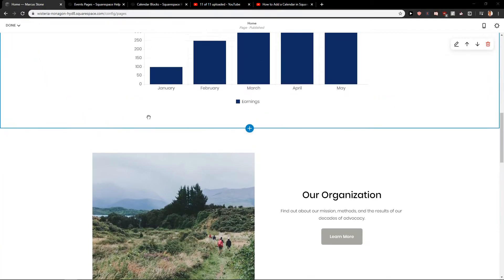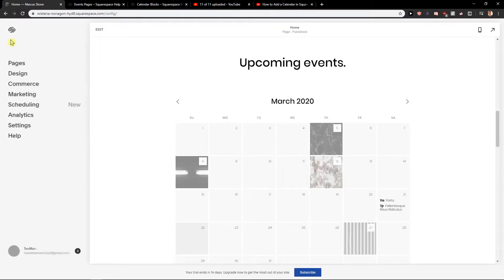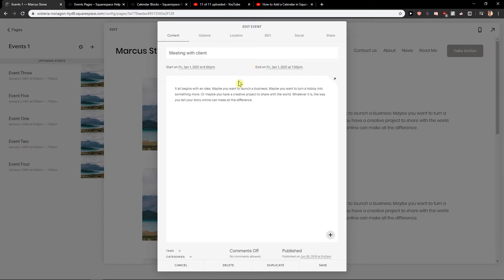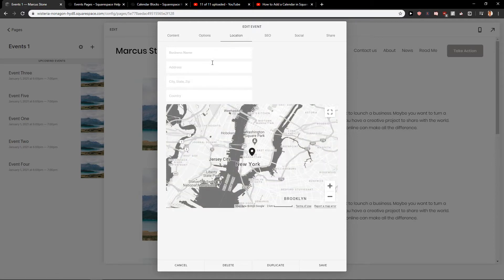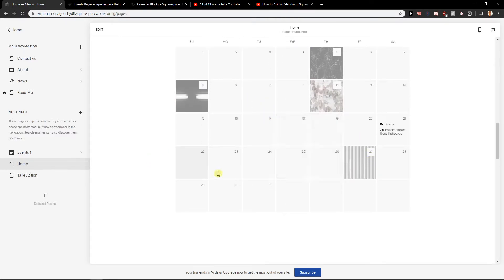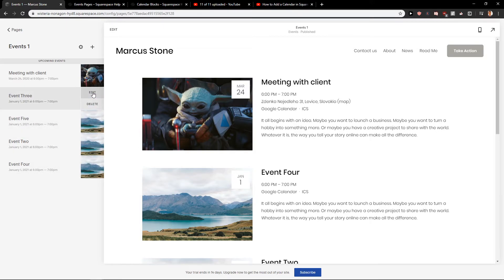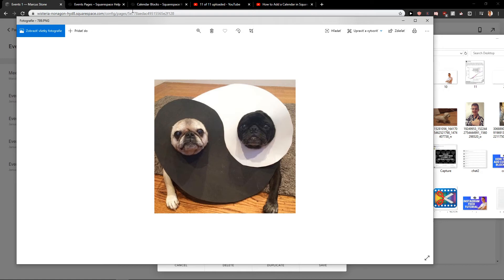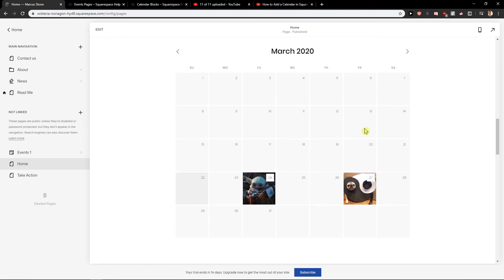How To Add Calendar To Squarespace